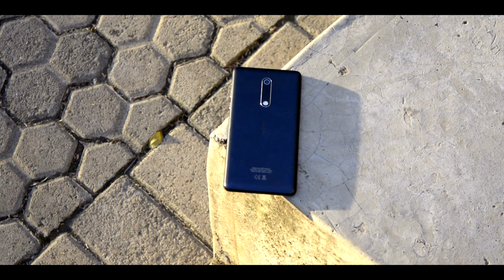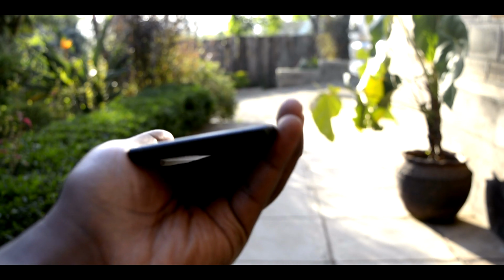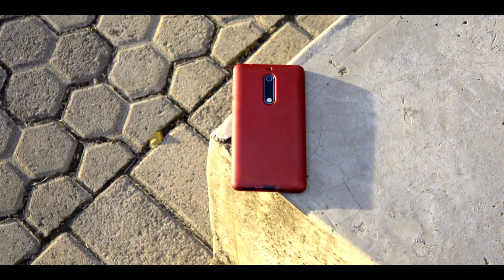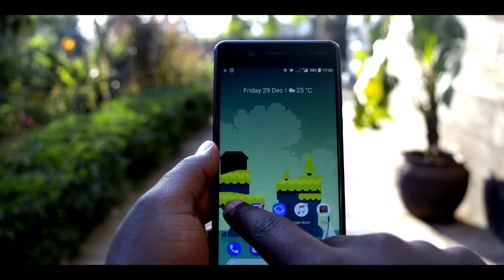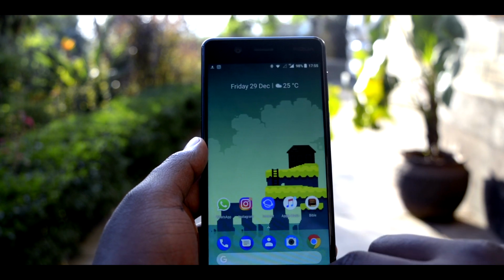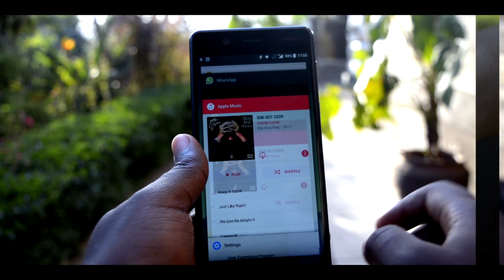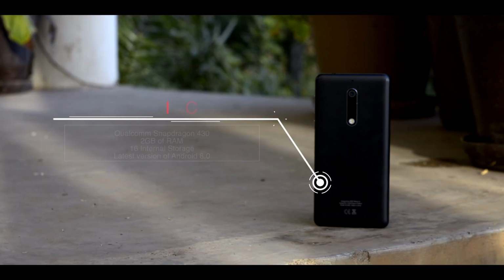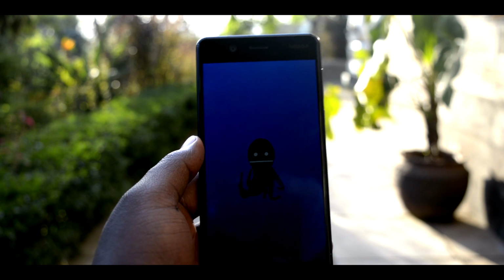3 Reasons To Buy The Nokia 5 (Review)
This is quick review to one of my favourite devices of 2017, the Nokia 5! It shares DNA with the Nokias of old and at KES 17,000 (or thereabout) I think its a great buy.